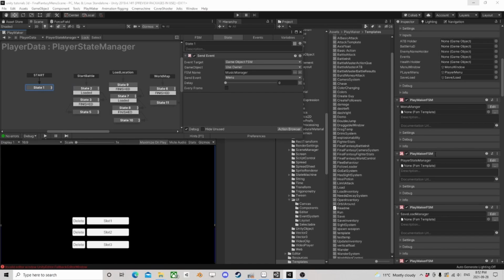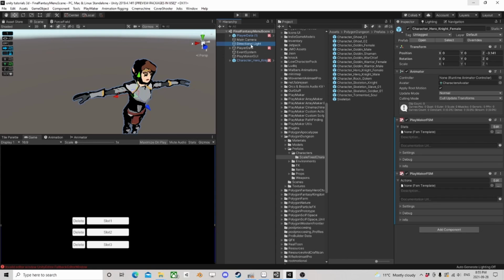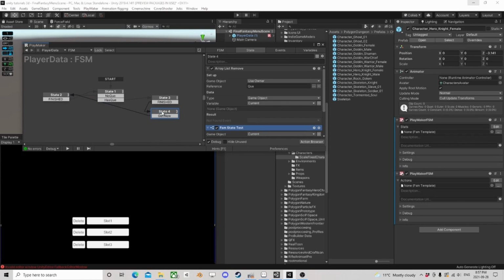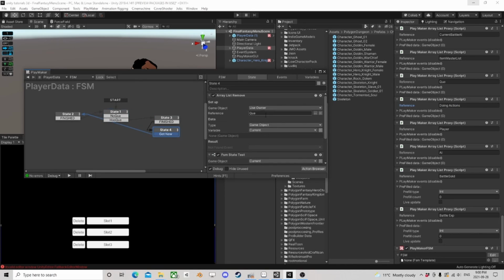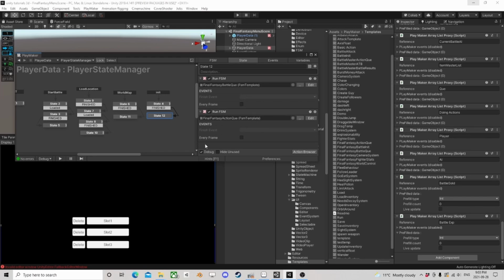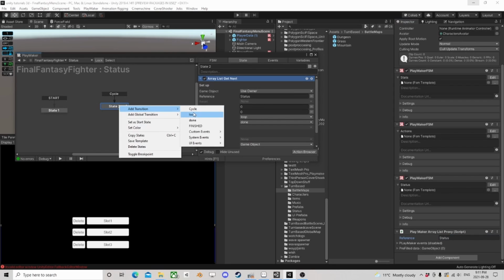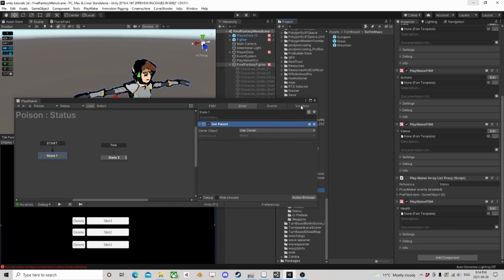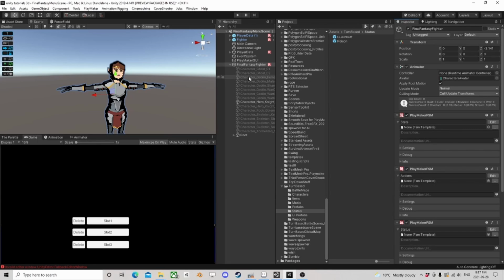Turn Based RPG EP11 PlayMaker Tutorial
Episode 11!  Creating the Battle Que system, and see how we add Status effects. This is a outstanding turn based combat system, with custom save system, world system, sound system, scene loading system, AI and a pile of other stuff!  being published every 24hours!